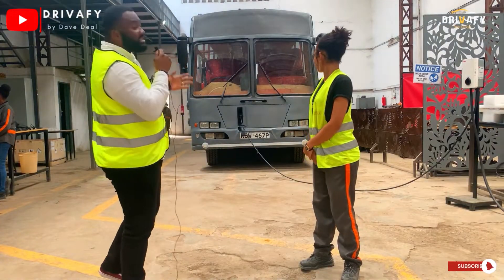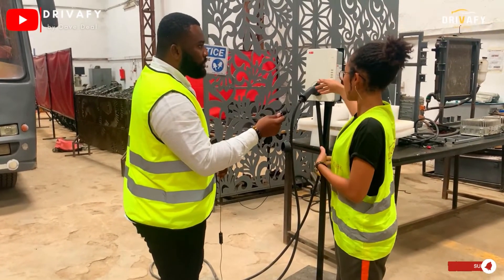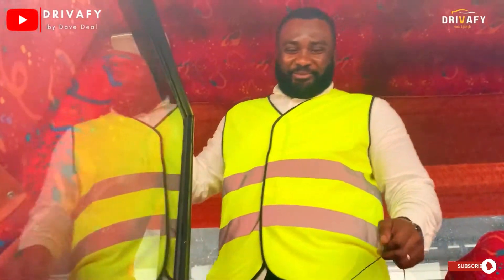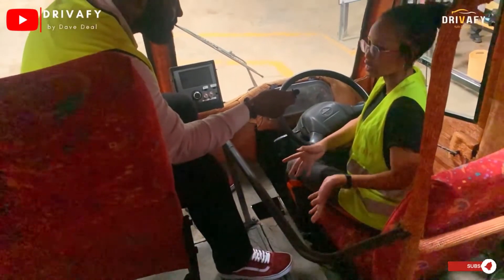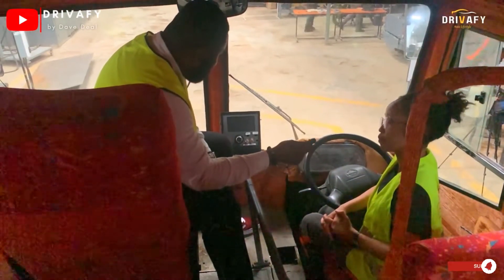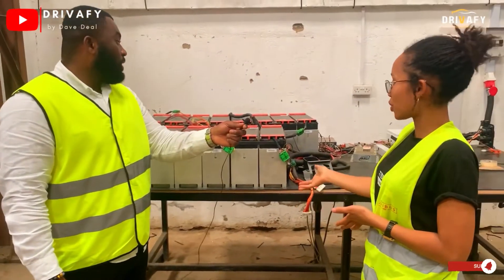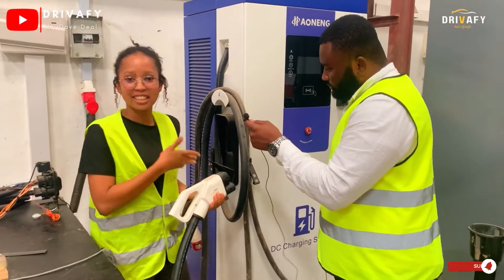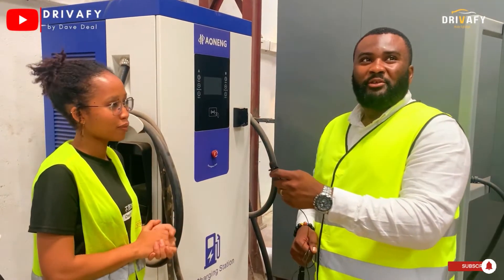How A Diesel Bus Was Converted Into Electric in Kenya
Matatus are known to be the noisiest vehicles on the streets of Kenya, they say - the noise making is part of the Matatu Culture.

This particular one has been converted to Electric.
It has become silent since electric vehicles do not have internal combustion engines but silent motors. Will this Matatu be patronized when launched commercially in Kenya?

Drivafy travels the world to bring you close to all automotive innovations and is passionate about the future of mobility, therefore we move across the globe to get every innovation to the limelight which much focuses on Electric Mobility.